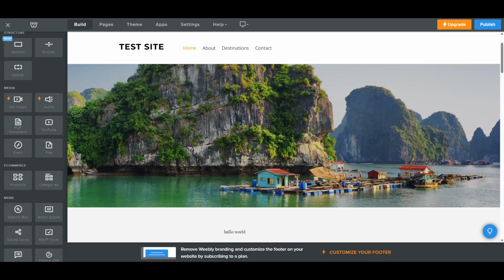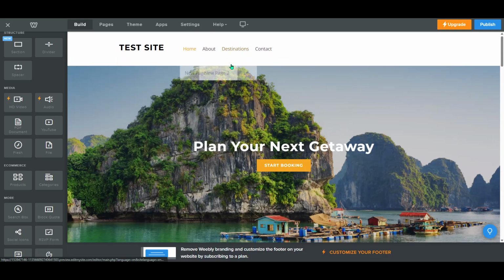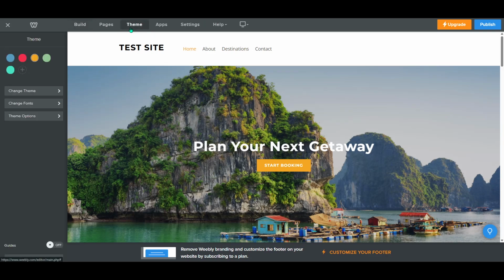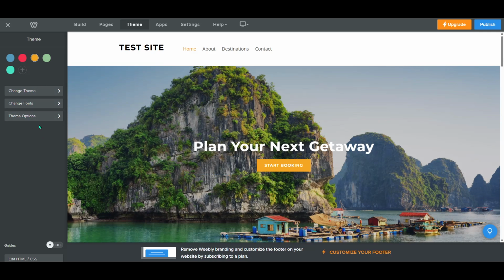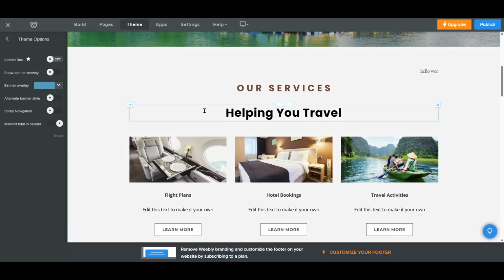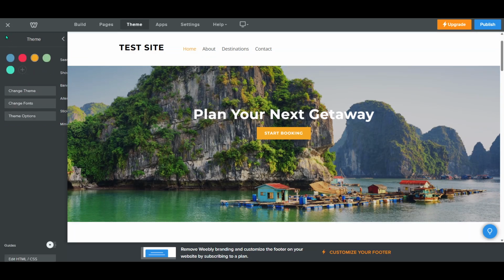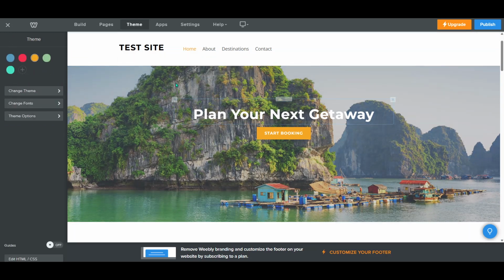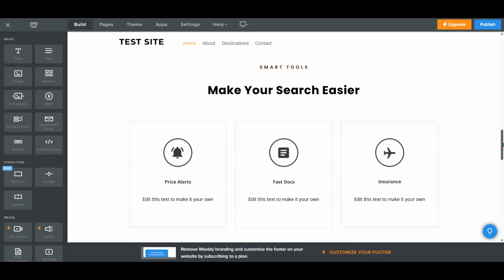How to Create a Sticky Header in Weebly (2025 Tutorial)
Learn how to create a sticky header in Weebly—keep your navigation menu visible as visitors scroll, improve user experience, and design a modern website layout.

how to create a sticky header in weebly tutorial 2025, weebly fixed navigation bar setup, add sticky menu to weebly website, beginners guide sticky header weebly site, website builder sticky navigation weebly, weebly tutorial make header stay on scroll, customize fixed header design in weebly, step by step sticky header setup weebly, improve user experience with sticky menu, weebly editor create sticky header